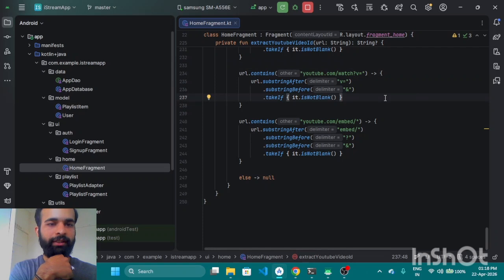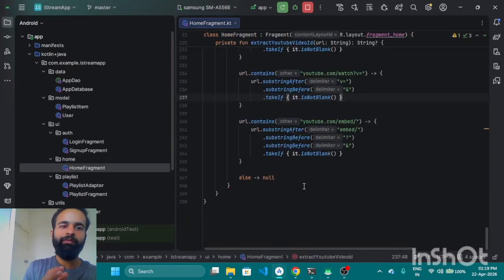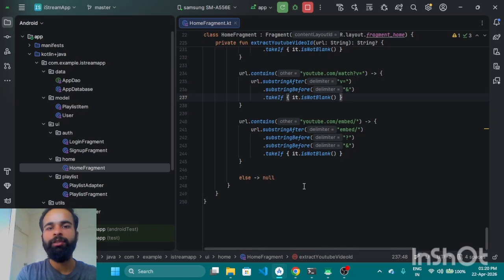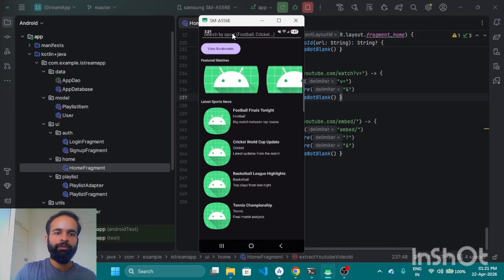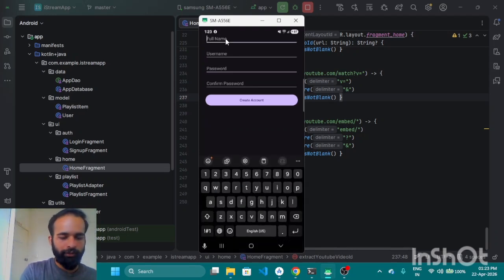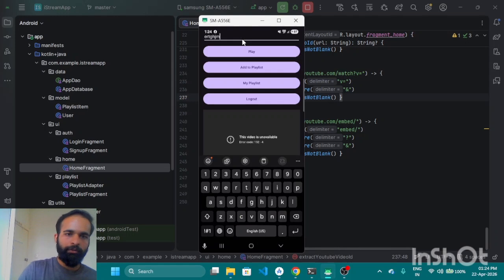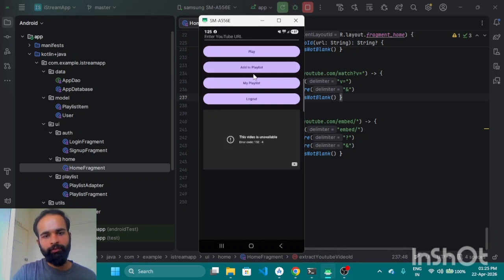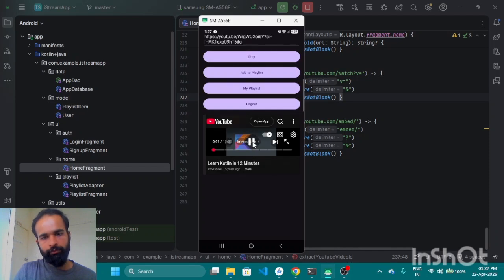5.1C SIT708 s224752512